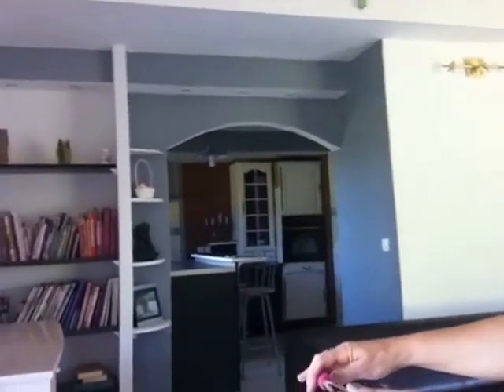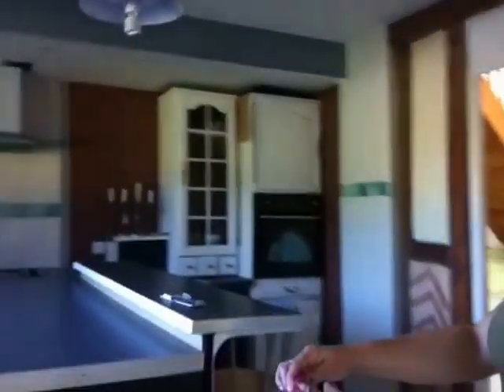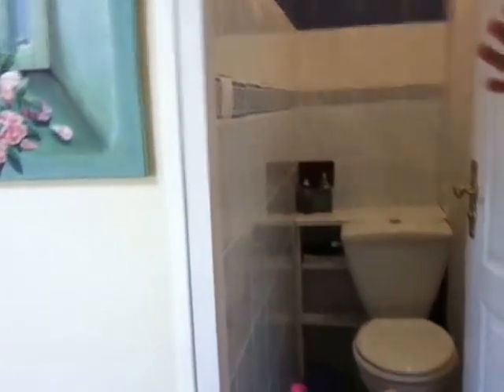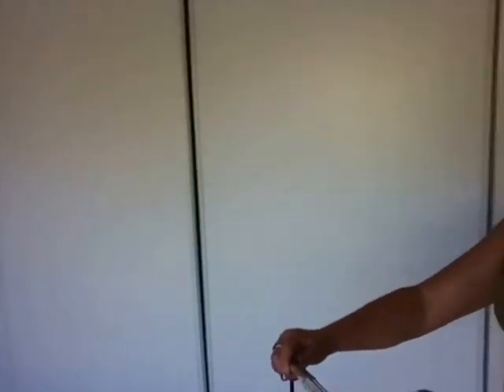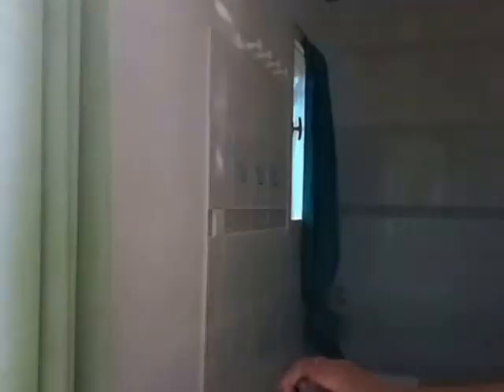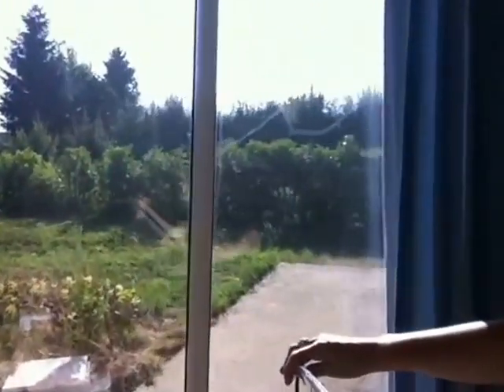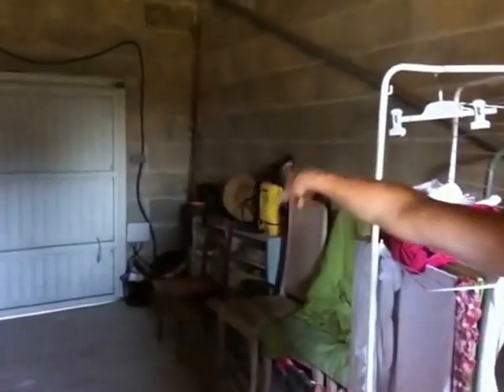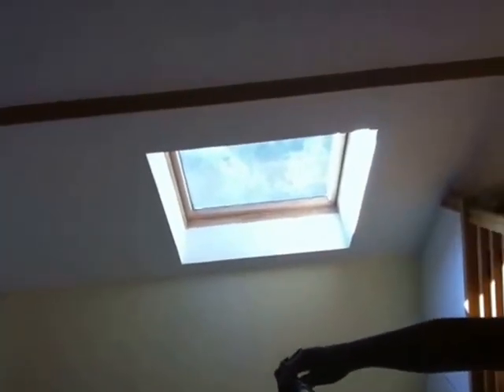Visite d'une maison d'architecte de 190 M2 sur 9000 M2 de terrain - (71290) 274 000€ FAI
N'hésitez pas à me contacter au 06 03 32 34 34  pour plus de renseignements ou pour prendre RDV